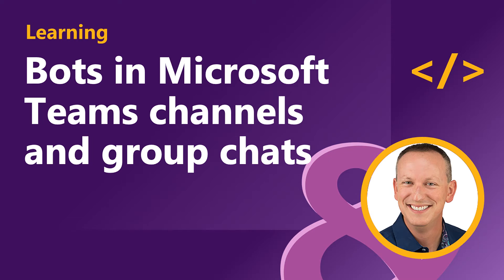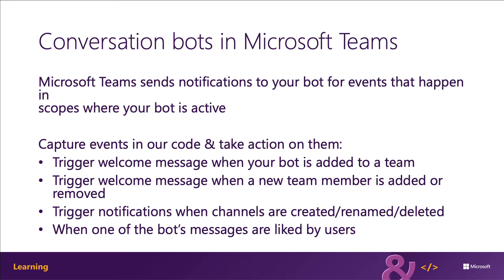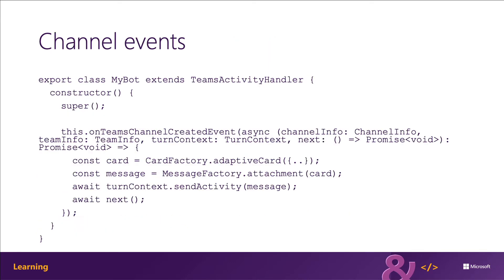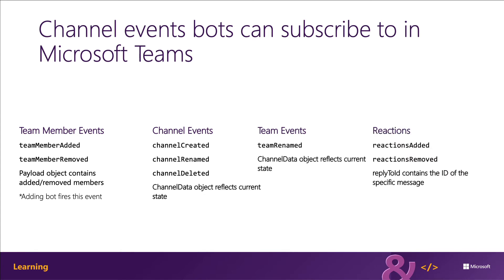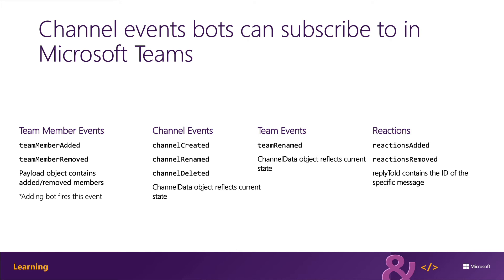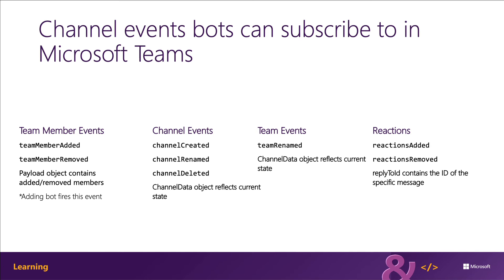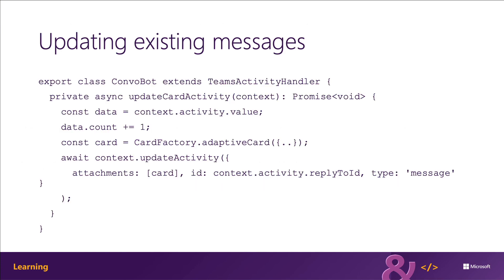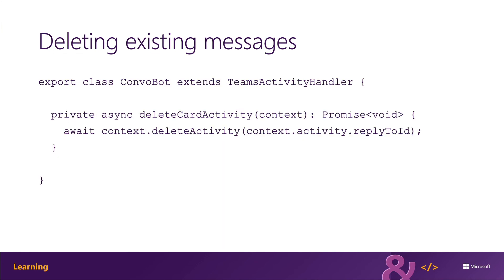Understanding bots in Microsoft Teams channels and group chats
This video is part of a series in a playlist and is associated with a Microsoft Learning module: 'Create interactive conversational bots for Microsoft Teams'.